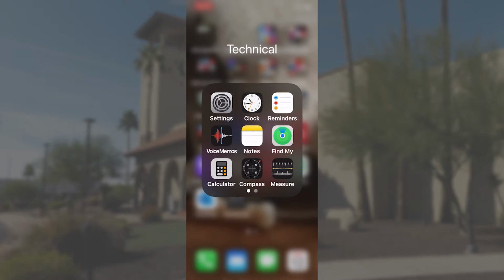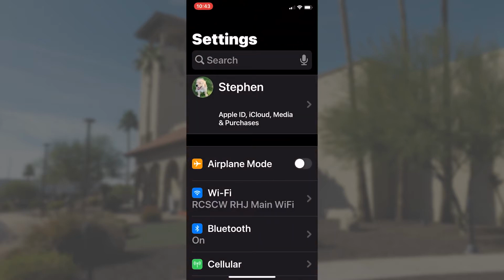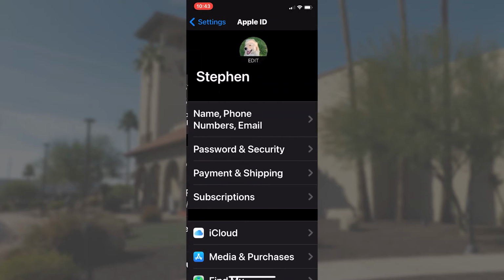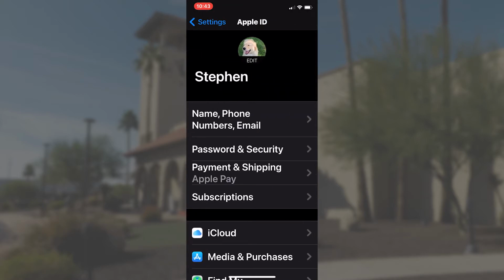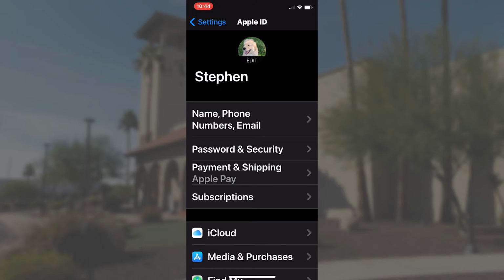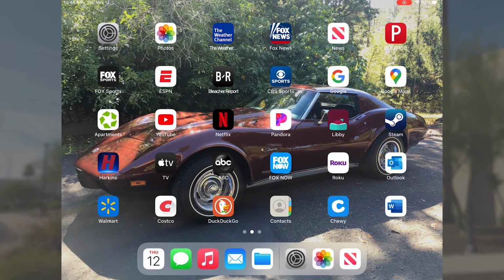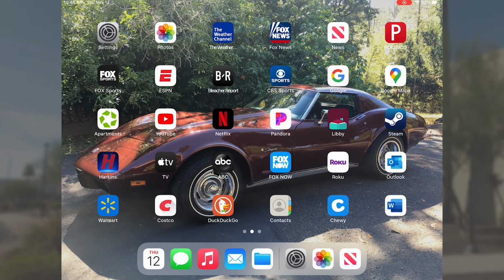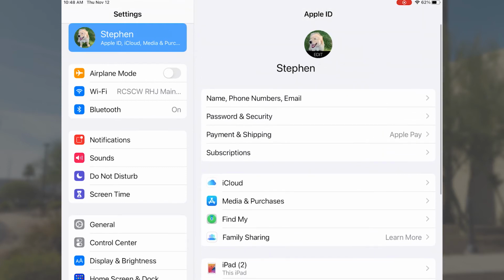R.H. Johnson Library Tutorial - Transferring photos from your iPhone to your iPad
In this new video from the R.H. Johnson Library, Steve shows you how to transfer photos from your iPhone to your iPad using your iCloud account.
Timecode
0:00 - Start
0:36 - Setting up your iPhone
1:44 - Setting up your iPad
2:53 - Outro